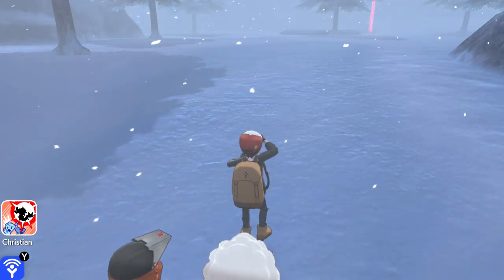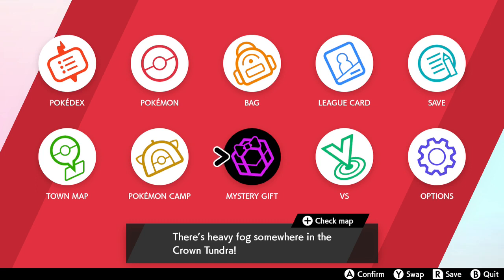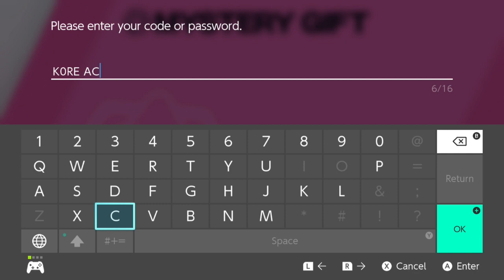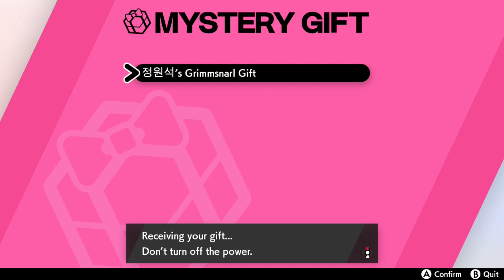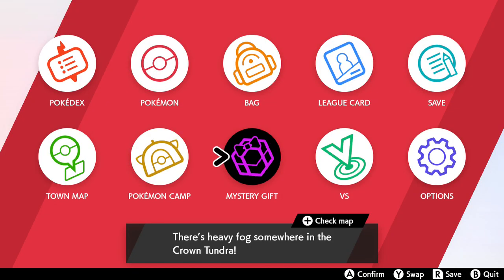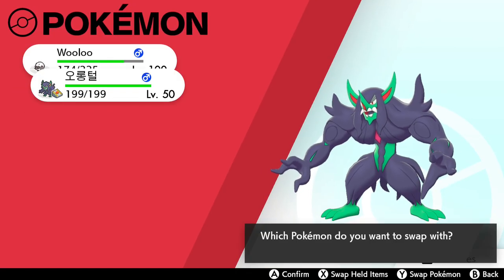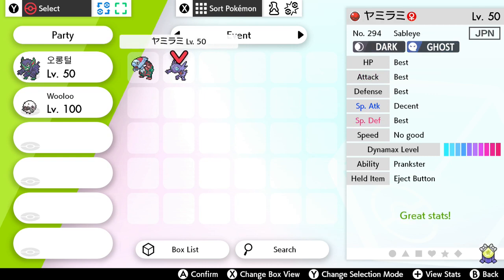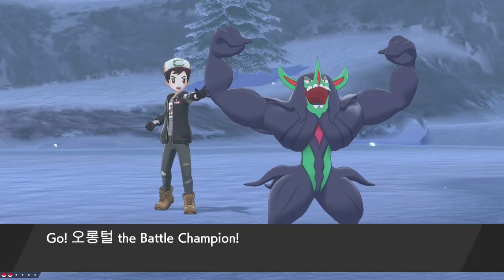HOW TO GET FREE COMPETITIVE GRIMMSNARL EVENT CODE IN POKEMON SWORD AND SHIELD| Pokemon Mystery Gift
CODE IS
K0REACHAMP10N21

Pokémon Legends: Arceus is an action role-playing game that preserves the core gameplay of past entries in the main line series. The game is set in a bygone era of the Sinnoh region's history, when it was known as the Hisui region, long before the events of Pokémon Diamond and Pearl and their remakes take place.